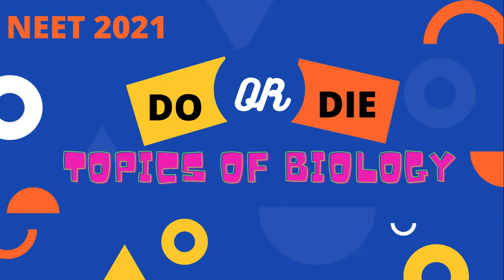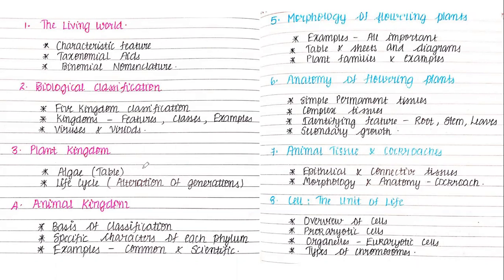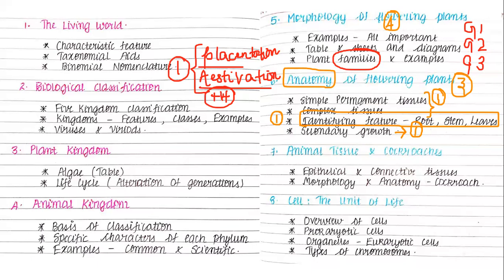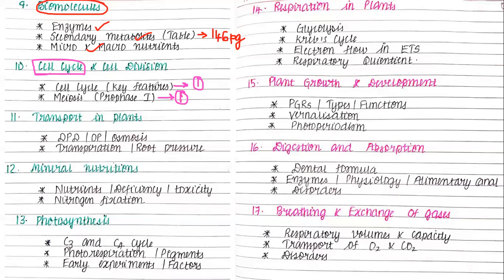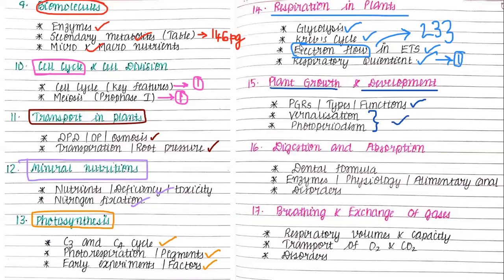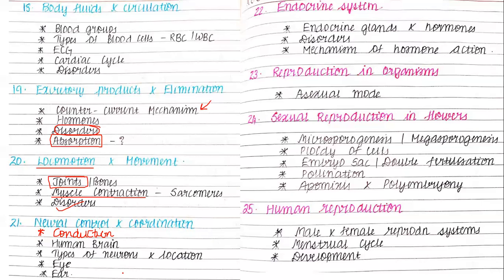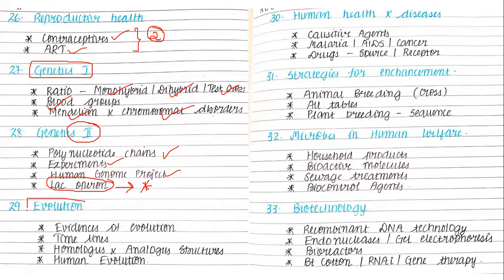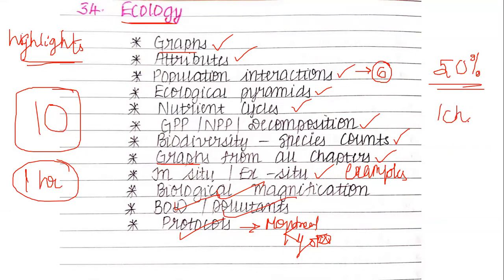Do or Die Topics of Biology | Class XI & Class XII | NEET 2021 | Biopoint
Biology | Class - XI | Class - XII | Do or Die | NEET 2021

Today we will discuss about the most important topics of Biology of Class -  XI & Class - XII NCERT. The session covers all the chapters in the NEET 2021 Syllabus. Kindly watch the session and Do give us your remarks in the comment section.